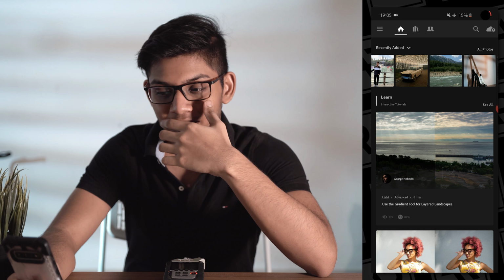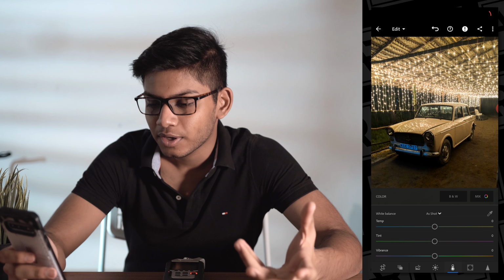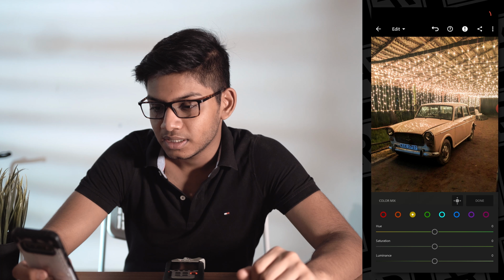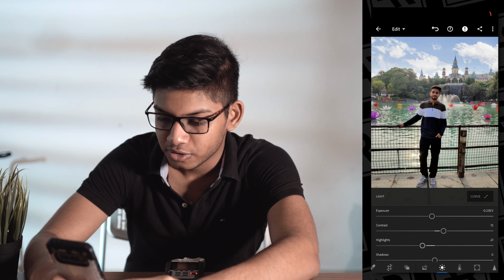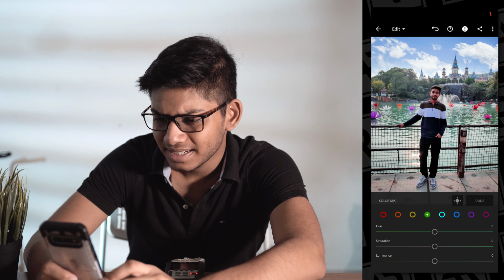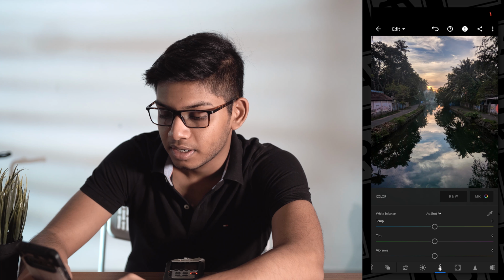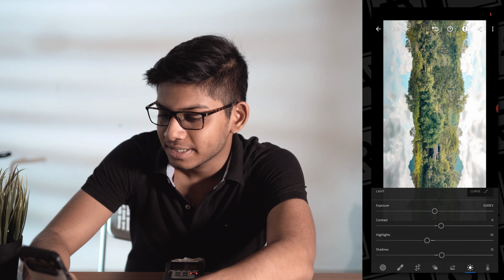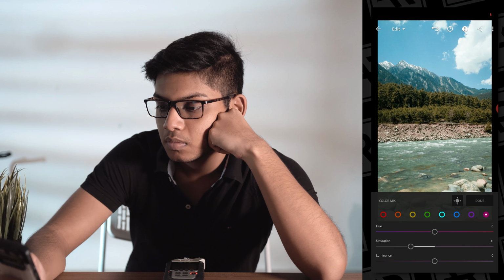INSANE MOBILE Photography- Lightroom Mobile EP-2// EDITING YOUR PHOTOS!